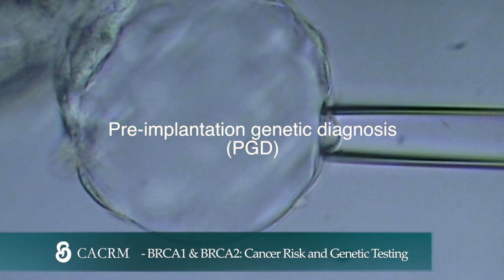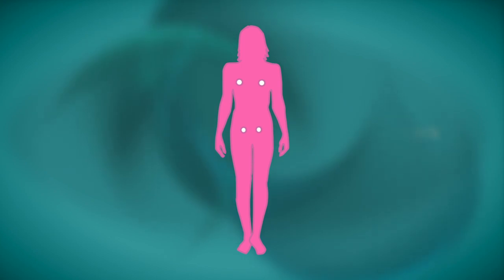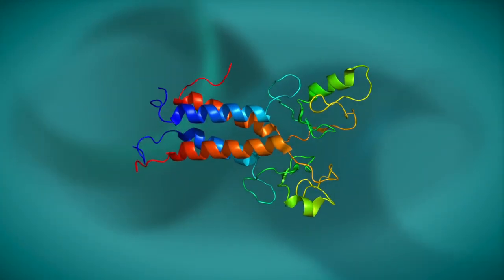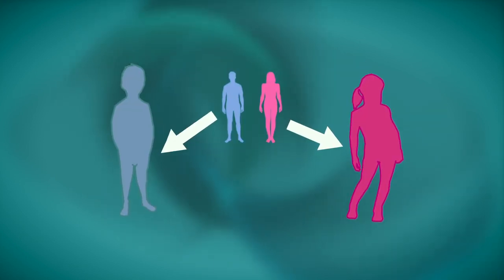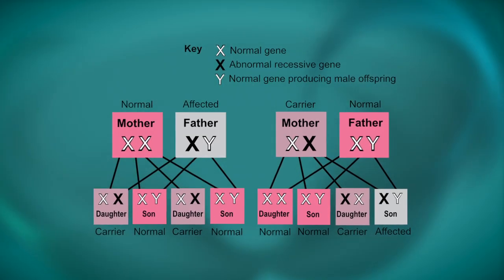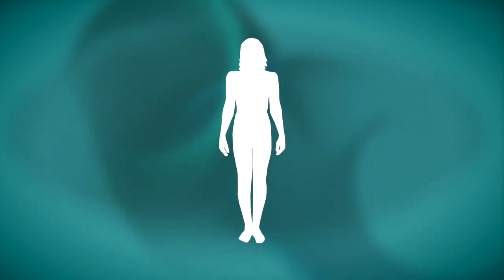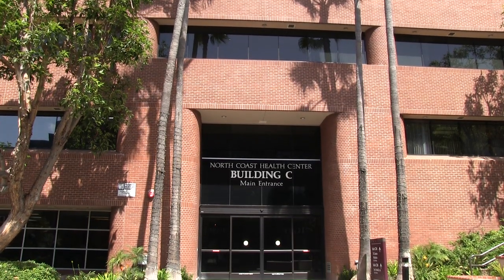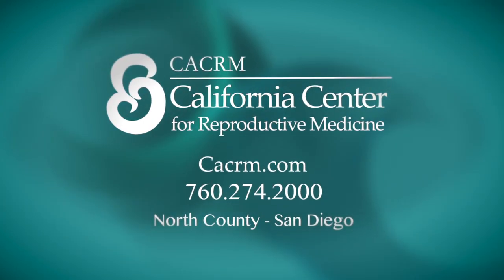BRCA1 and BRCA2 | Cancer Risk and Genetic Testing | Breast Cancer Screening - CACRM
Because harmful BRCA1 and BRCA2 gene mutations are relatively rare in the general population, most experts agree that mutation testing of individuals who do not have cancer should be performed only when the person’s family history suggests the possible presence of a harmful mutation in BRCA1 or BRCA2.
There are options for Couples with known BRCA 1 and BRCA 2 genes: PGD is one of them.

Check the link to discover more about Cancer Risk and Genetic Testing, you need to check out

This video is presenting Cancer Risk and Genetic Testing valuable information but also try to cover the following subject:
-BRCA1 & BRCA2
-Breast Cancer Screening
-Genetic Testing For Breast Cancer
-BRCA Gene Mutations
-Fertility after breast cancer

The genes most commonly affected in hereditary breast and ovarian cancer are the breast cancer 1 (BRCA1) and breast cancer 2 (BRCA2) genes. About 3% of breast cancers (about 7,500 women per year) and 10% of ovarian cancers (about 2,000 women per year) result from inherited mutations in the BRCA1 and BRCA2 genes.

Normally, the BRCA1 and BRCA2 genes protect you from getting certain cancers. But some mutations in the BRCA1 and BRCA2 genes prevent them from working properly so that if you inherit one of these mutations, you are more likely to get breast, ovarian, and other cancers. However, not everyone who inherits a BRCA1 or BRCA2 mutation will get breast or ovarian cancer.

Everyone has two copies of the BRCA1 and BRCA2 genes, one copy inherited from their mother and one from their father. Even if a person inherits a BRCA1 or BRCA2 mutation from one parent, they still have the normal copy of the BRCA1 or BRCA2 gene from the other parent. Cancer occurs when a second mutation happens that affects the normal copy of the gene so that the person no longer has a BRCA1 or BRCA2 gene that works properly. Unlike the inherited BRCA1 or BRCA2 mutation, the second mutation would not be present throughout the person’s body, but would only be present in the cancer tissue.

Breast and ovarian cancer can also be caused by inherited mutations in genes other than BRCA1 and BRCA2. This means that in some families with a history of breast and ovarian cancer, family members will not have mutations in BRCA1 or BRCA2, but can have mutations in one of these other genes. These mutations might be identified through genetic testing using multigene panels, which look for mutations in several different genes at the same time

One thing I observed when I was searching for details on Cancer Risk and Genetic Testing was the lack of pertinent info.
Cancer Risk and Genetic Testing however is a subject that I know something about. This video therefore should be relevant and of interest to you.

Follow our video clips about Cancer Risk and Genetic Testing and also various other similar topics on

If you were searching for more information about BRCA1 & BRCA2 or breast cancer screening did this video help?
 Maybe you would like to comment listed below and let me understand what else I can assist you with or information on Cancer Risk and Genetic Testing.